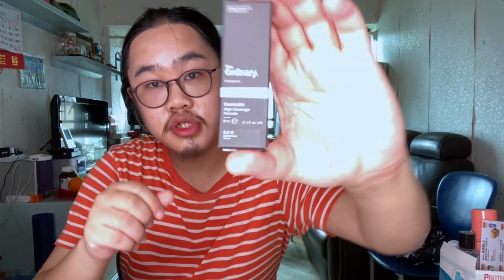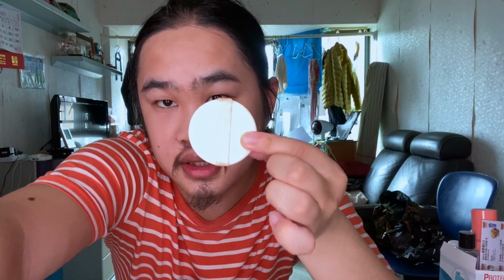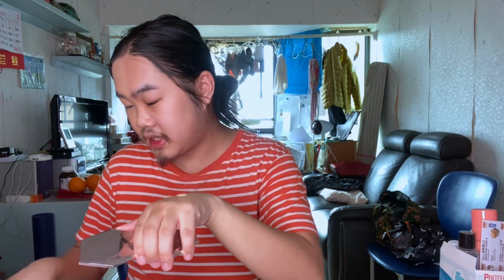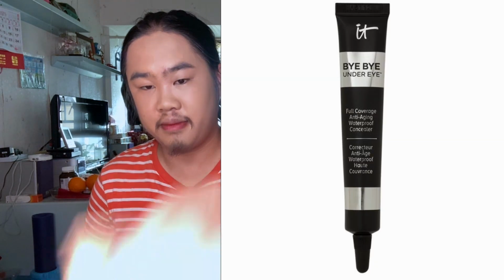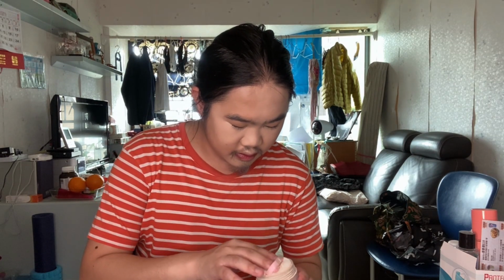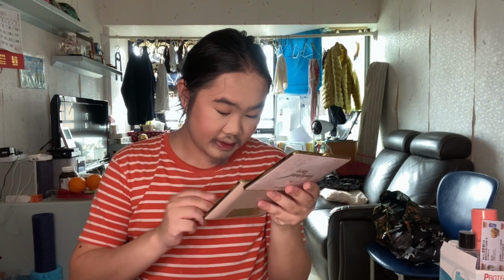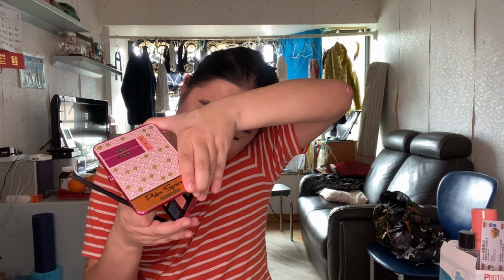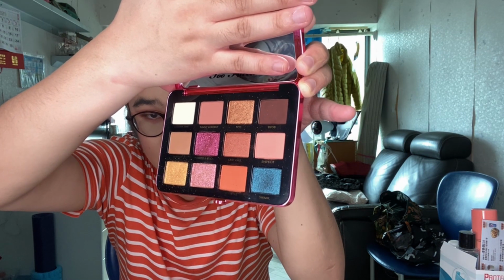The ruler of Drug store face make up?! | The Ordinary concealer | review |John Suen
Social

One of the most exciting product for me coming out of The Ordinary. 2020 has been a tough year for product launch and I am testing their concealer. Watch for more

- Product mentioned -
FACE
- E.L.F. Putty Poreless Primer
- The Ordinary Full coverage concealer
- The Ordinary Coverage foundation
- Laura Mercier Face powder
CHECK

Eyes & Brows
- Too faced Palm springs dream palette

All opinions are my own opinions. I talk about products that I am interested in and only give honest, genuine and truthful reviews.

The content of this video should NOT be taken as FACT.

This is John :p Your Asian boy who tries to play with makeup. In the process of doing, learning and educating myself on makeup. I would love to share my love for beauty and makeup and make the beauty community a better place. This channel is dedicated to product review and beauty related education.